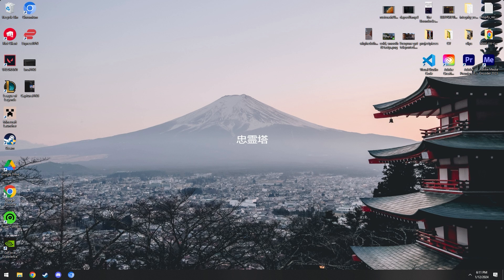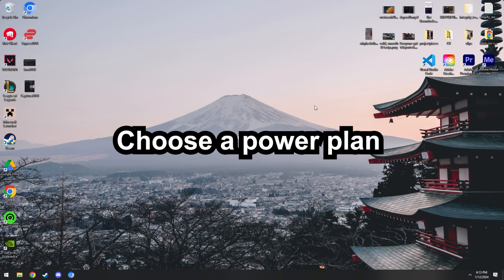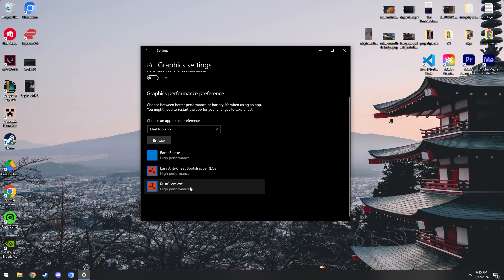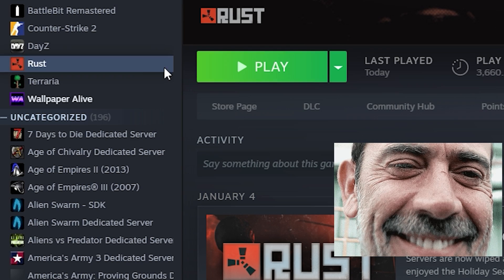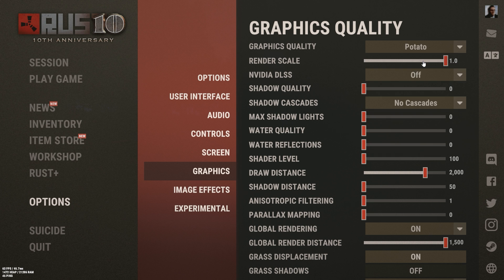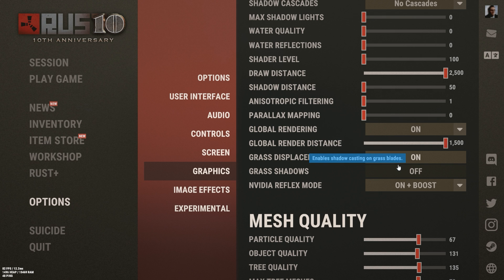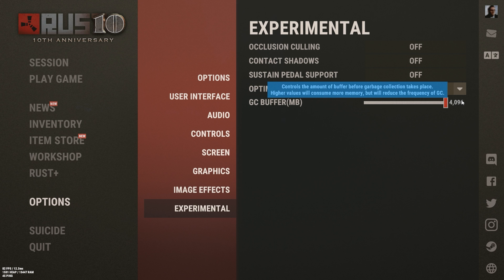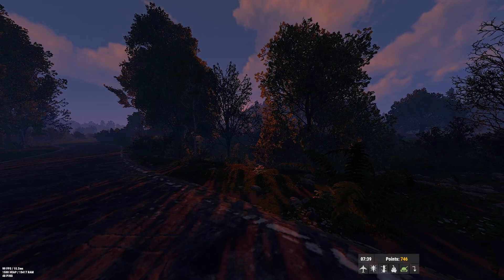How to get better FPS Rust 2024 ✔️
Thank you for tuning into this video! Today we will be discussing how to get better FPS on rust in 2024, we try a few methods that have helped me in the past as well as the best ingame settings for rust.
Contents:
0:00 Turn on gamemode
0:20 Turn off startup apps
0:40 Update your drivers
0:50 Update your computer
1:05 Choose a power plan
1:38 Change graphics settings
2:21 Close background apps
2:56 Restart PC
3:03 Set launch options
3:29 Best ingame settings
6:35 Console commands for FPS
7:18 Results
f1 Console Commands:
gc.incremental_milliseconds 1
gc.collect
pool.clear_assets
pool.clear_memory
pool.clear_prefabs
(another optional command for those of you lagging or crashing in asset warmup would be "global.skipassetwarmup_crashes true" try that one out if asset warmup is giving your pc a hard time.)